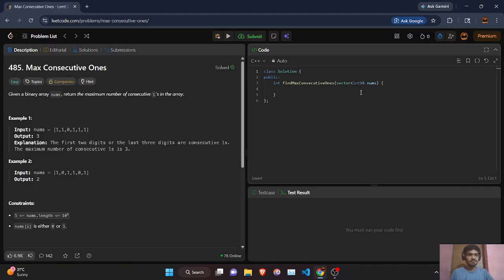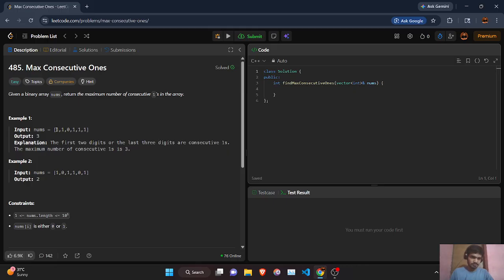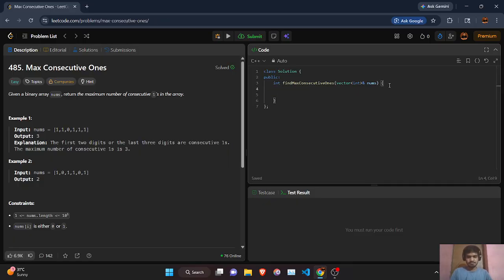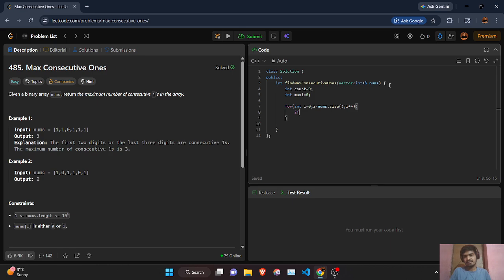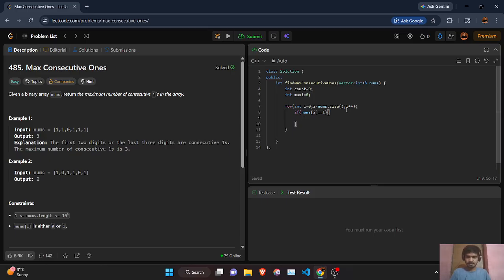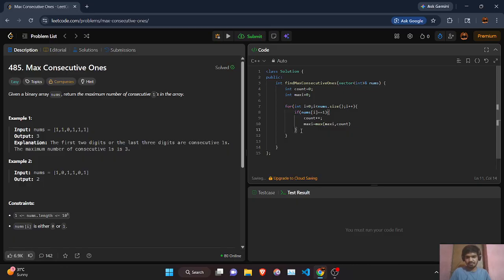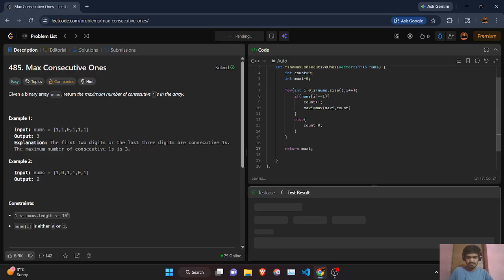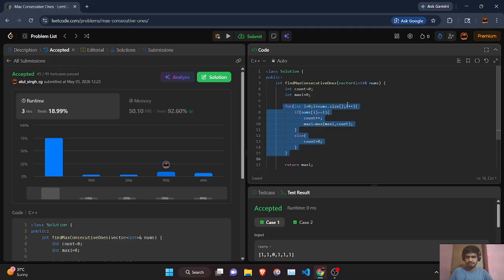485. Max Consecutive Ones | Best Linear Solution Explained in C Plus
Title: 485. Max Consecutive Ones | Best Linear Solution Explained in C Plus Plus | LeetCode Solution

Description:

In this video, I solve LeetCode 485 Max Consecutive Ones using an efficient linear traversal approach in C Plus Plus.

Problem Explanation

Optimized Approach

Dry Run

Clean STL Based Code

Approach:

We traverse the array and count consecutive ones.

Whenever we encounter zero, we reset the count.

At every step, we maintain the maximum consecutive count found so far.

Algorithm:

1. Initialize count equals 0 and maxi equals 0

2. Traverse the array

3. If current element equals 1 increment count

4. Update maximum count using max function

5. If current element equals 0 reset count to 0

Time Complexity O of N

Space Complexity O of 1

leetcode dsa cpp maxconsecutiveones arrays codinginterview striverdsa leetcode485 datastructures algorithms